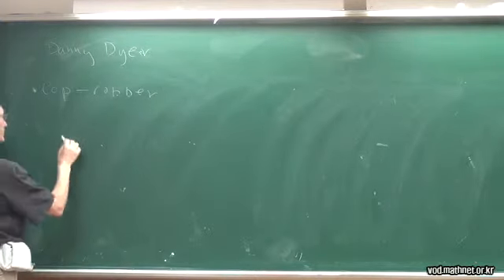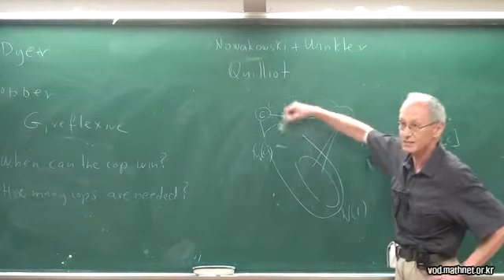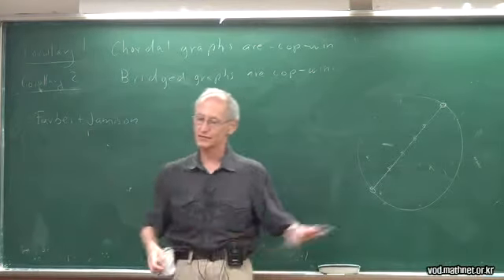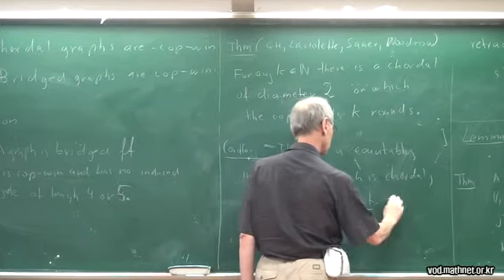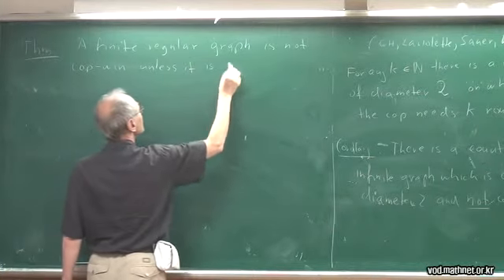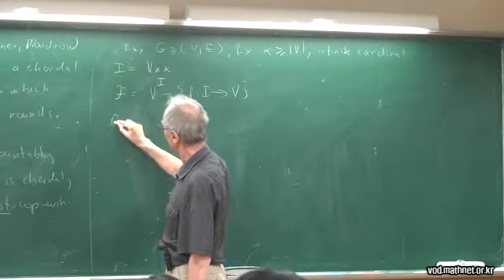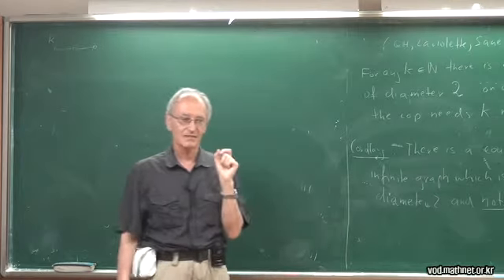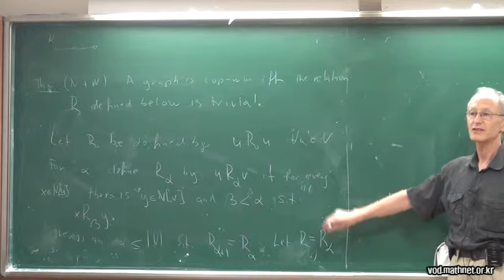Gena Hahn (University of Montreal) / Cops, robbers, infinite graphs and related problems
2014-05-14